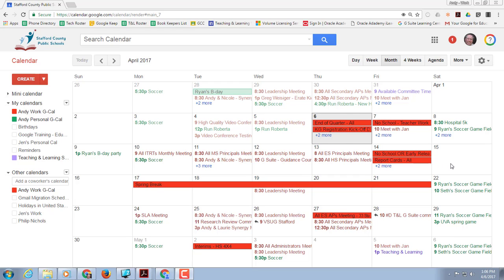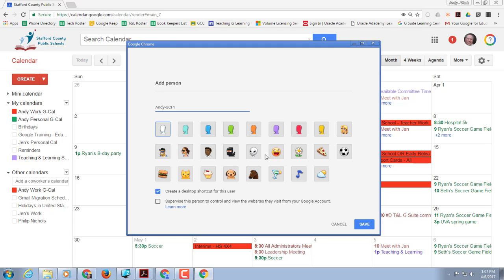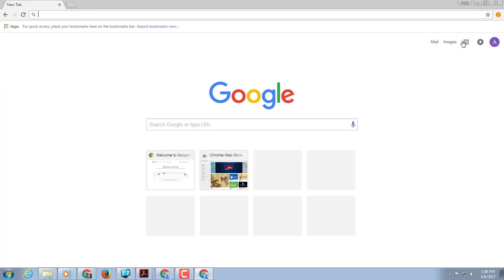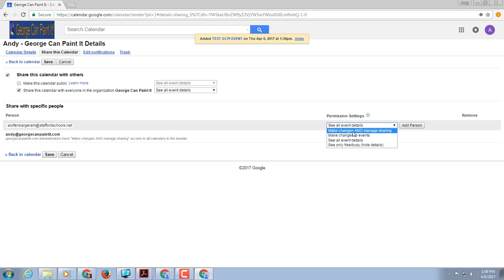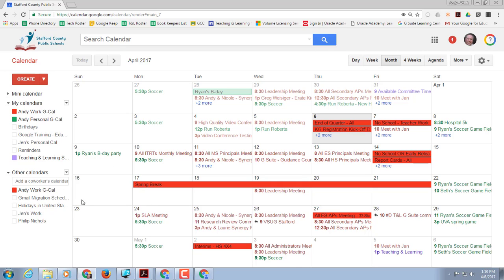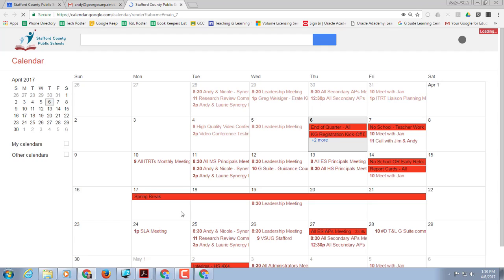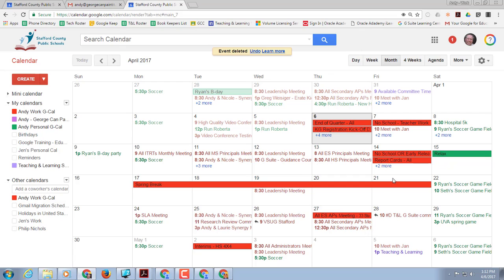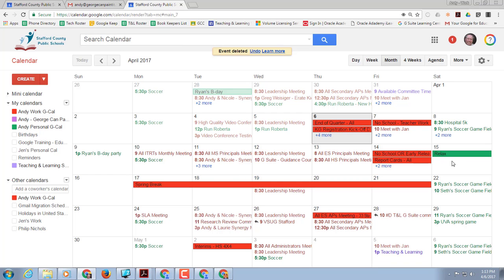Managing Multiple Google Accounts and Calendars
How to log in and out of the Google Chrome Browser.  How to manage all Google Calendars from the SCPS Calendar.